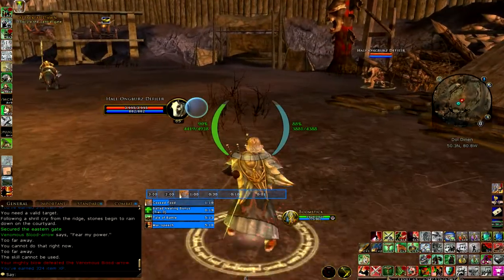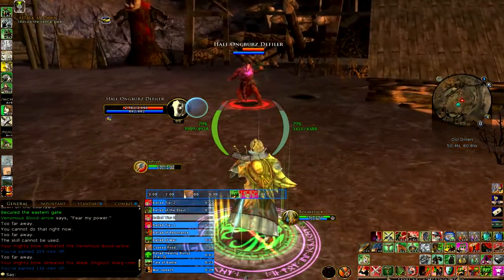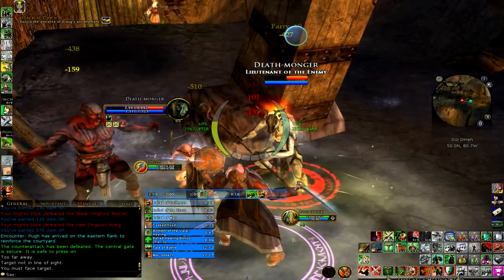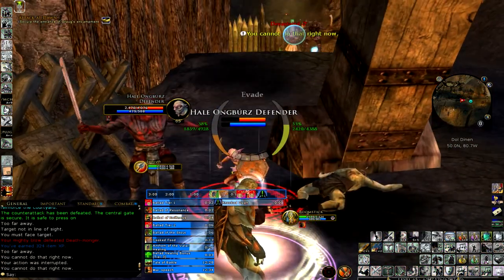▶ LOTRO Commentary - Minstrel Attack at Dawn Skirmish (DocHoliday) - TGN.TV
— This is one of the new skirmishes coming with Update 3, Lost Legends of Eriador and I wanted to show some of that plus solo gameplay on a Minstrel.  This was my first time in this space, so I just set it at Tier 1 difficulty.

I mention in the recording that I'm using Lua plugins, mainly Palantir, Buffbars, Tonicbars, and MouseCursor Highlighter.

This is from Bullroarer, so things may change before this content goes live May 23rd.

Become a TGN Director!

DANG: Discover an Awesome New Game!